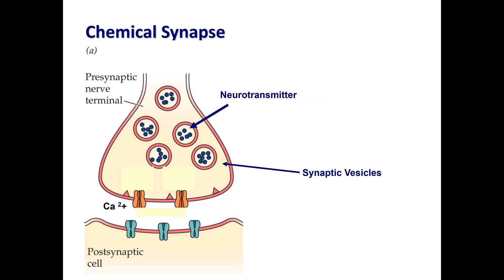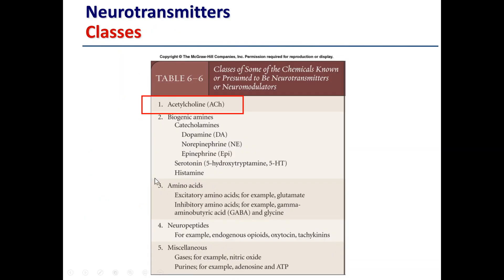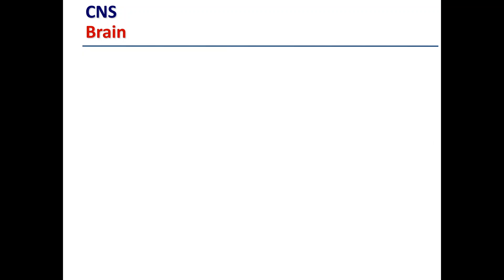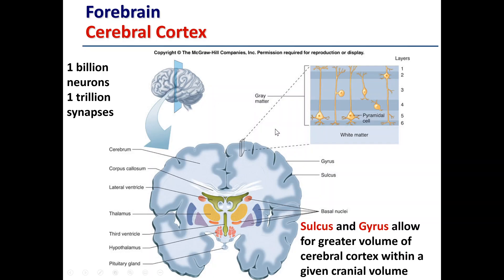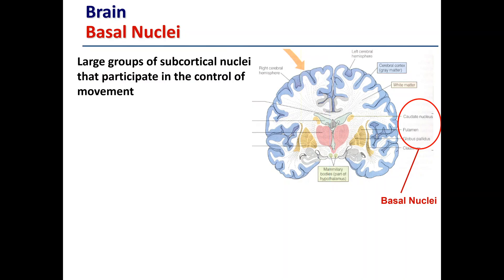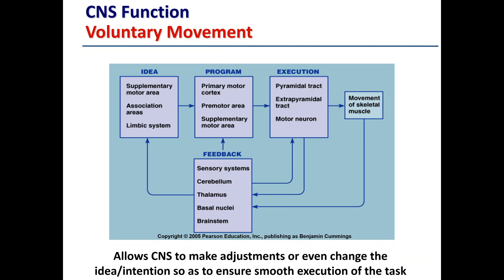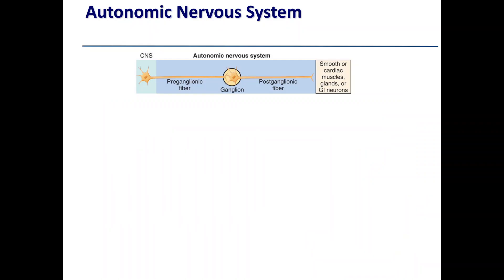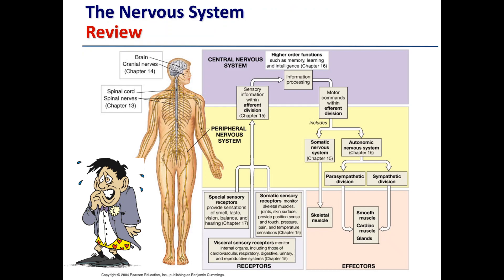Nervous System Part 2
Part II of the Nervous System